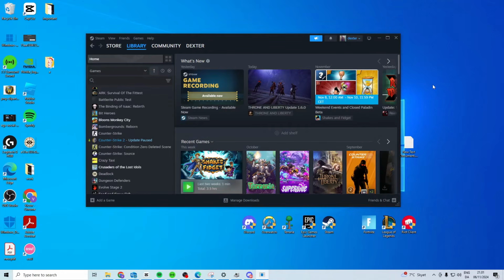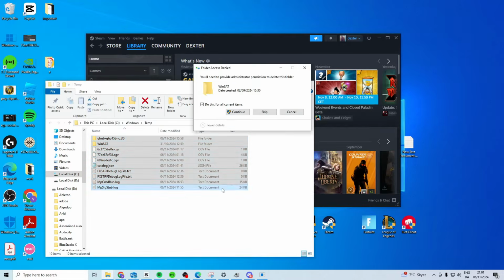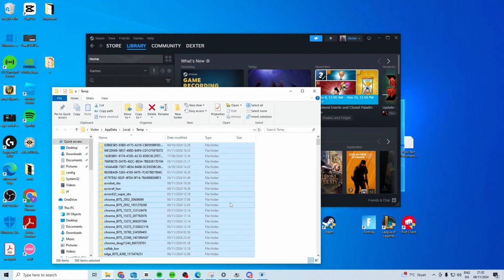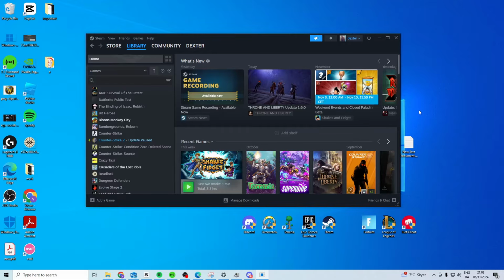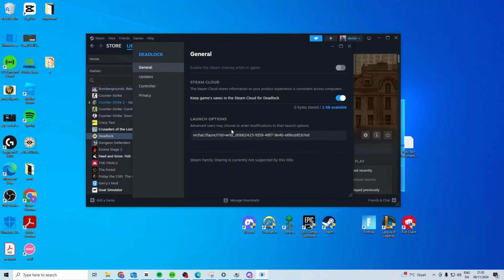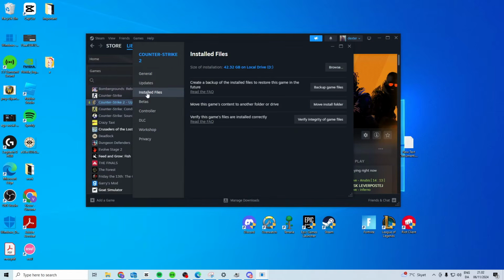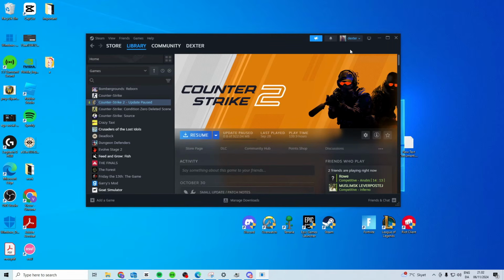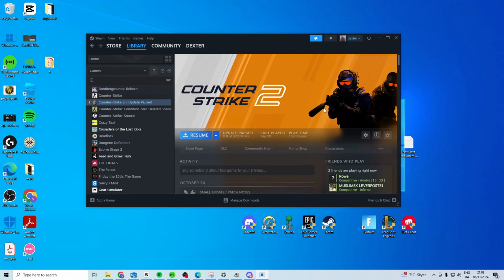How To Fix VRChat Stuck In Loading Screen PC - Full Tutorial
Launch: vrchat://launch?id=wrld_d0b62423-fd59-48f7-9e4b-e6fece81b7ed

In this video I'll show you how to easy and fast fix VR chat is not launching or opening on steam. The method is very simple and clearly described in the video. Follow all of the steps & see how to solve VRChat not loading and stuck loading screen and stuck black screen!